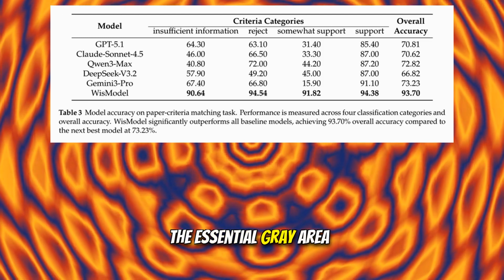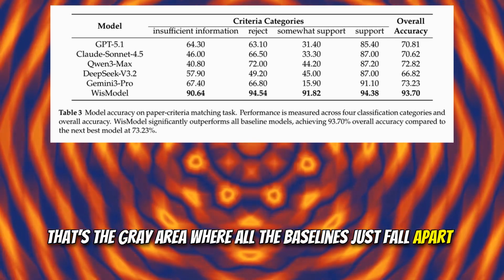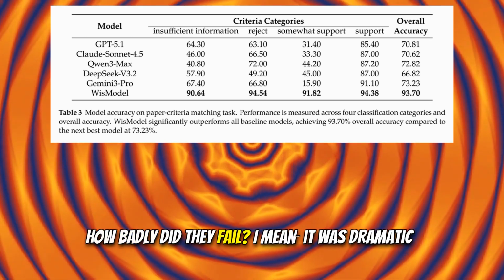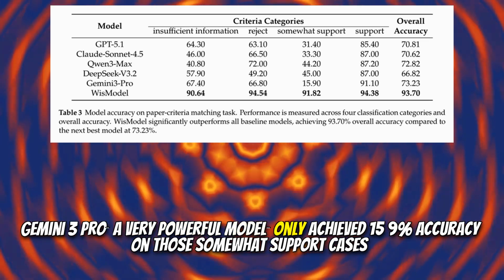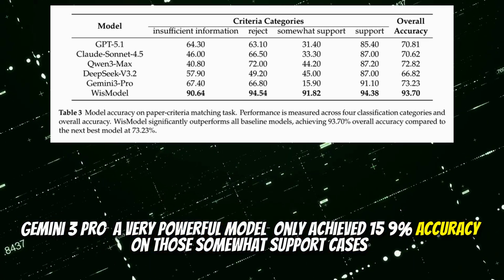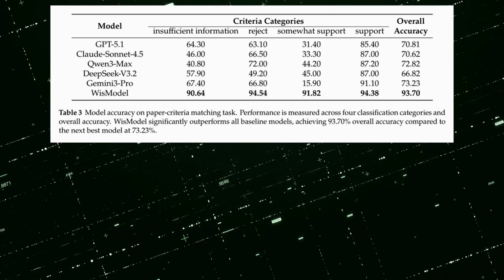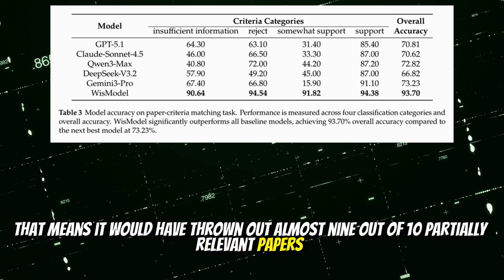WisPaper: Your AI Scholar Search Engine (Dec 2025)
Title: WisPaper: Your AI Scholar Search Engine (Dec 2025)

Summary:
This paper presents WisPaper, a comprehensive AI-powered platform designed to integrate academic retrieval, literature management, and research tracking into a single closed-loop workflow. Addressing the limitations of traditional keyword-based search and fragmented tools, WisPaper features three core modules: Scholar Search (combining rapid retrieval with agentic Deep Search), a customizable Library, and personalized AI Feeds. The platform relies on WisModel, a specialized AI agent trained using Supervised Fine-Tuning and Group Relative Policy Optimization, which achieves state-of-the-art performance in query decomposition and paper-criteria matching compared to leading commercial and open-source models.

Key Topics:
- Academic Search Engine
- Literature Management
- Agentic Search
- WisModel
- Deep Search
- Information Retrieval
- LLM Agents

Chapters:
00:00 - Introduction to WisPaper
01:30 - Research Workflow Challenges
03:22 - Scholar Search Modes
04:02 - Agentic Query Processing
05:41 - Unified Library System
06:42 - Intelligent Research Feeds
07:58 - Model Training Architecture
09:42 - Accuracy vs Baselines
11:25 - Future of Scientific Search